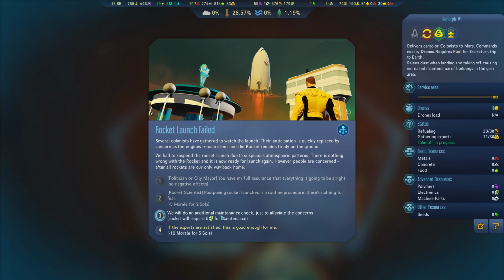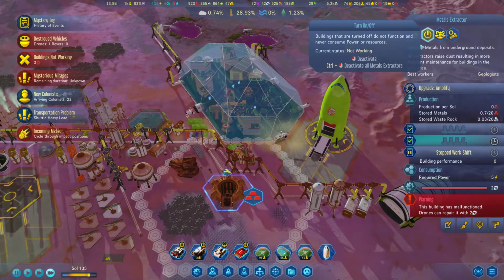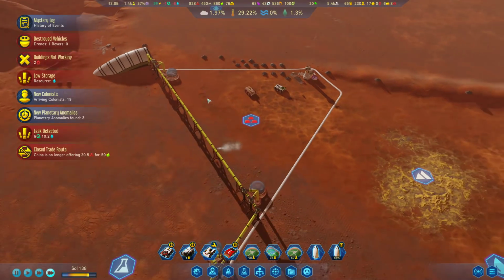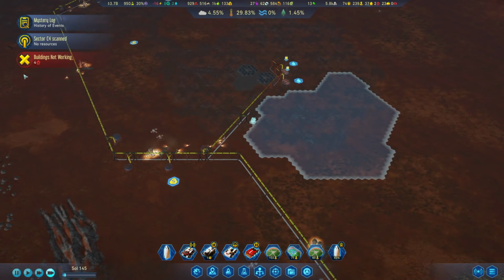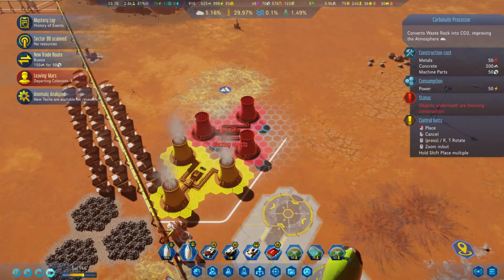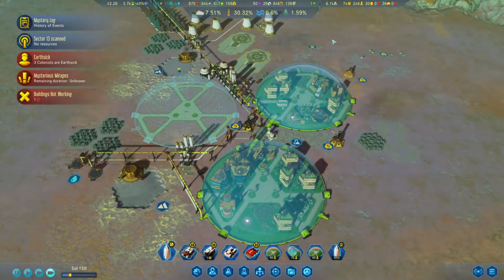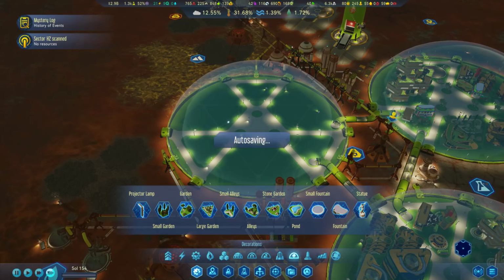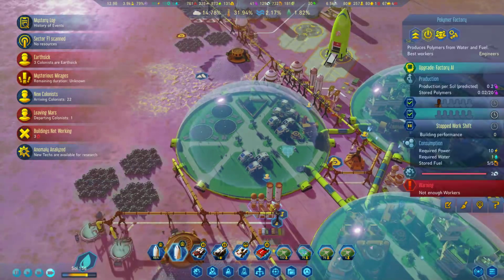Surviving Mars: Green Planet - Terraforming Initiative! - Part 9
This series started as a sponsored livestream, but is continuing as a non-sponsored, non-livestreamed Let's Play!

Snail Mail:
P3A 4S8